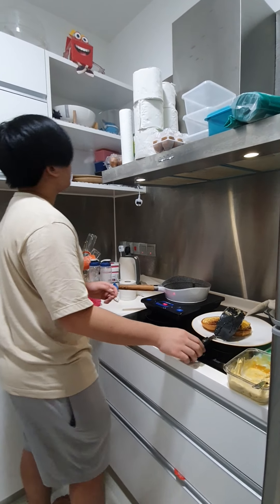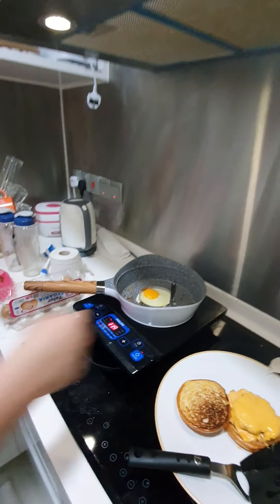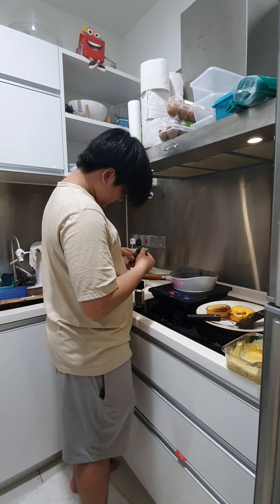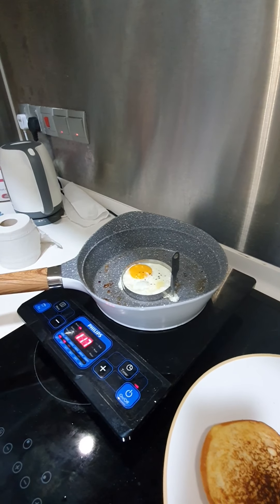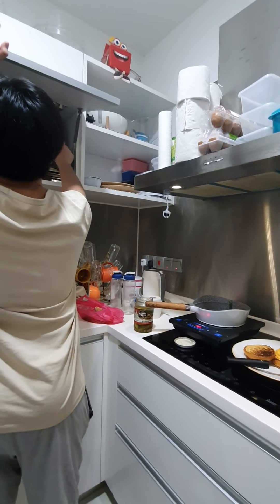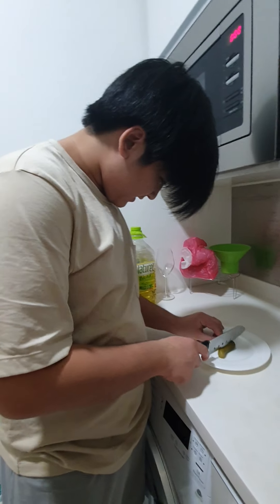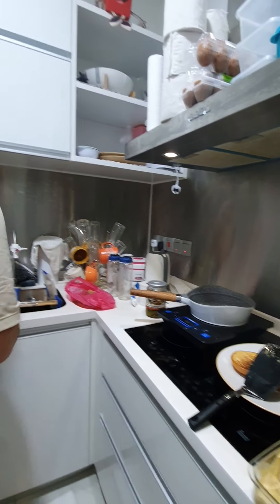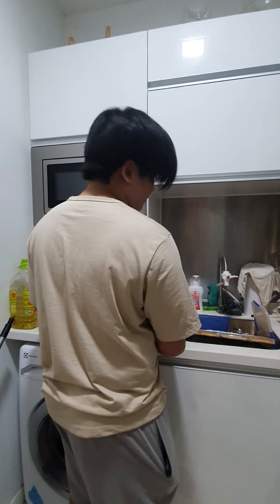Making Indie Burger